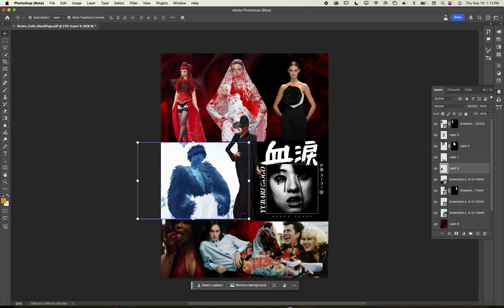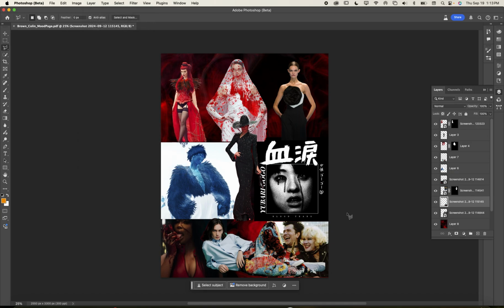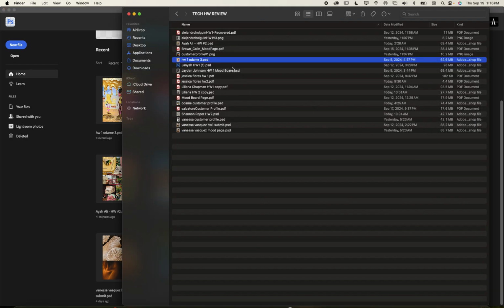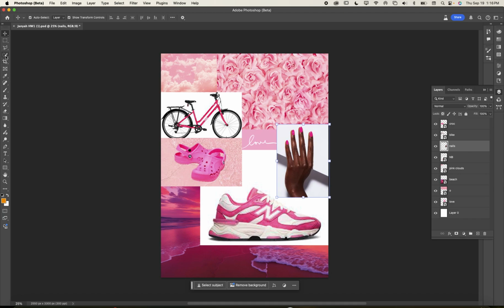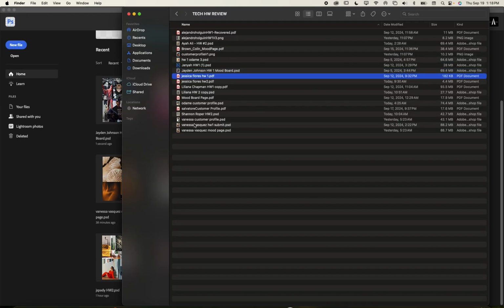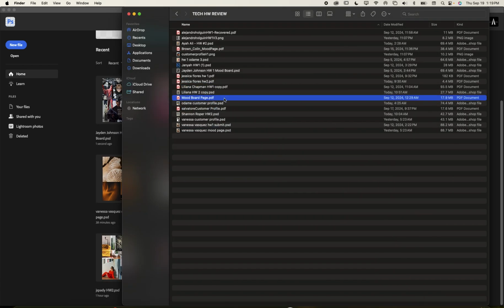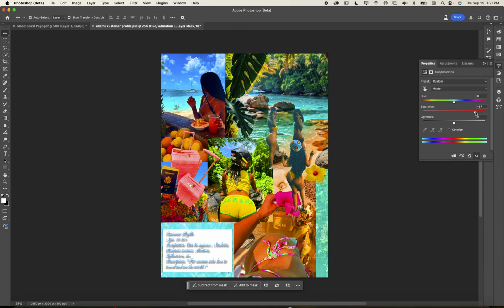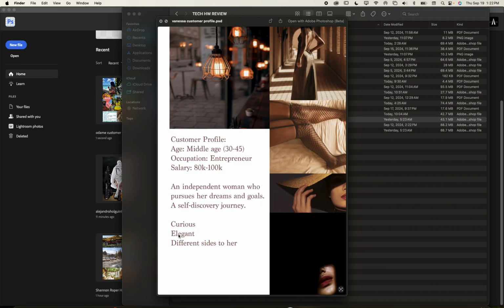HW REVIEW TIPS Sept 19